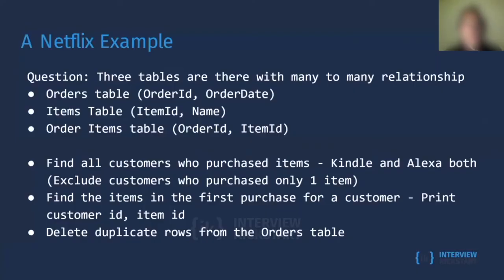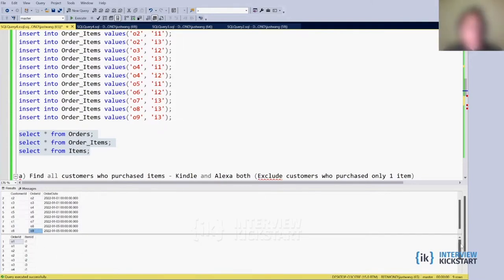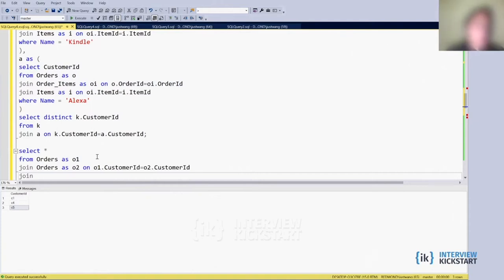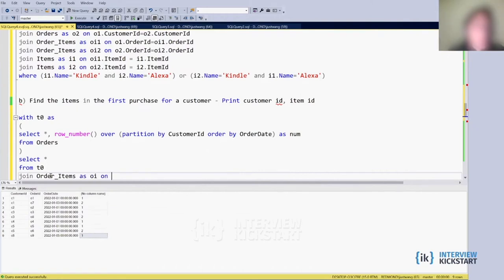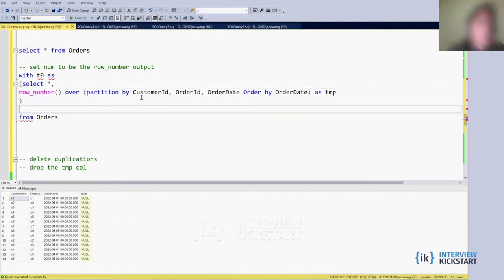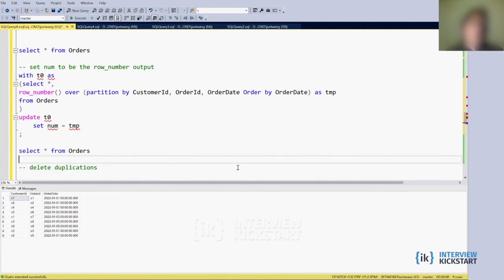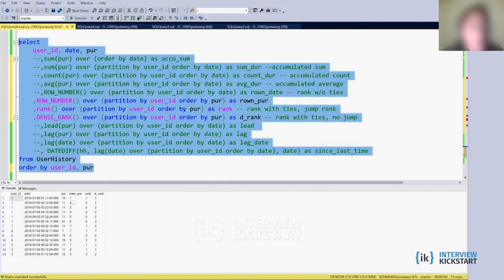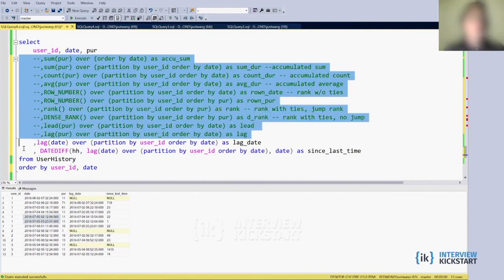Netflix SQL Experts Reveal Top Interview Secrets to Get Hired Fast!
Looking for a way to kickstart your data science or data analyst career?
Check out this video on Netflix SQL interview questions. This video will help you learn the ins and outs of questions you may be asked during an interview and tips and tricks on how to answer them. With this knowledge under your belt, you'll be one step closer to landing your dream job at a FAANG company.